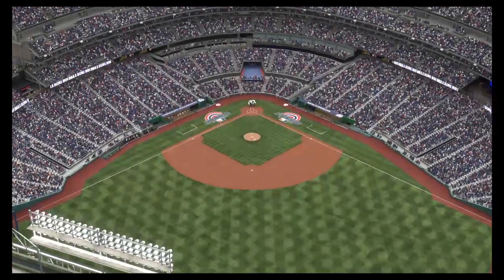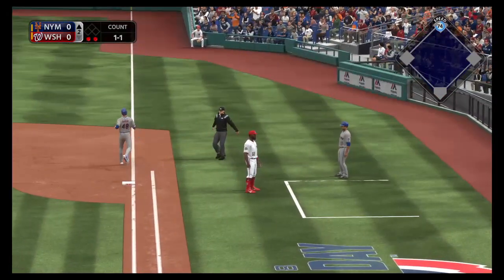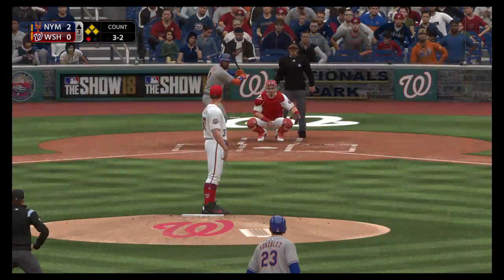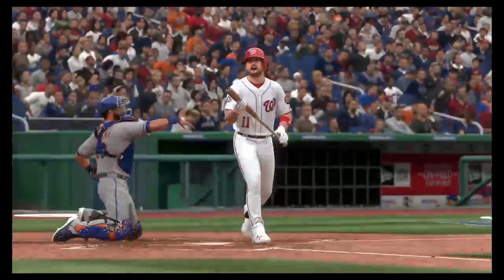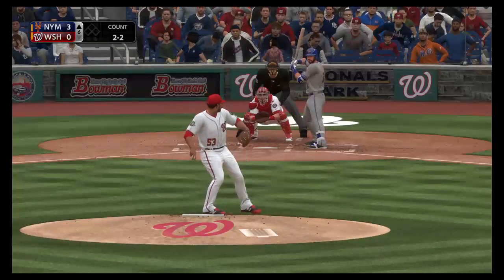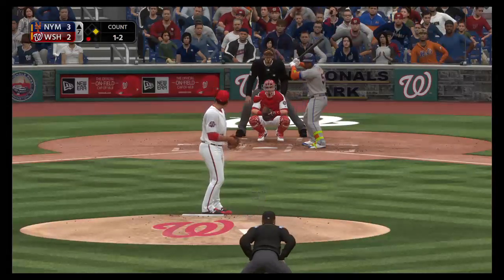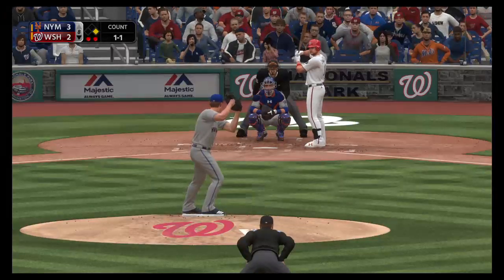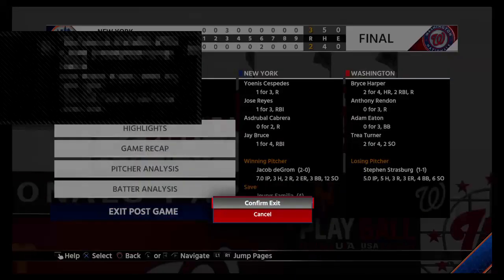MLB the show 18 - Mets at Nationals 4/5/18 simulation